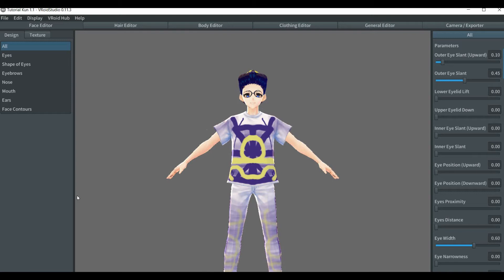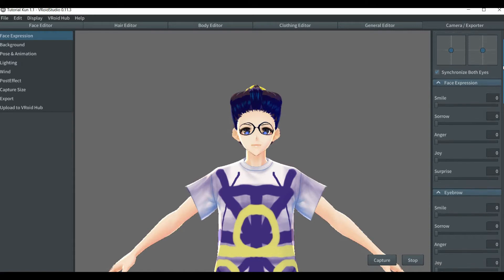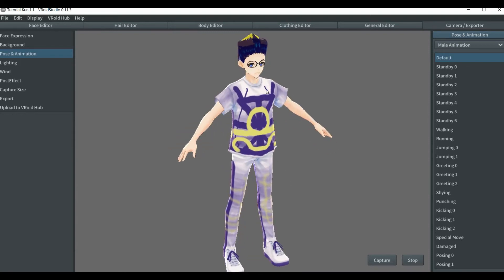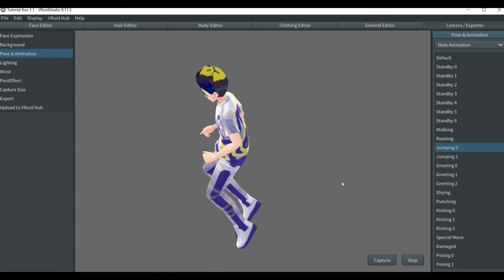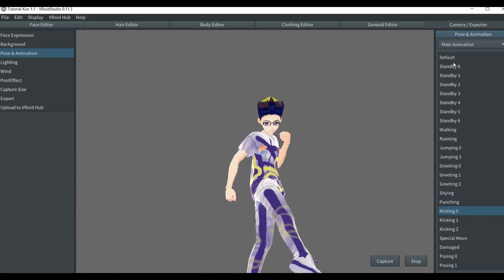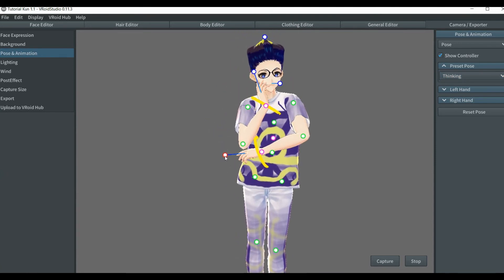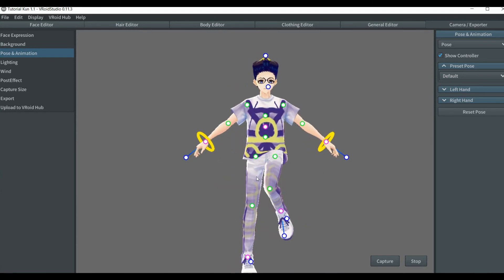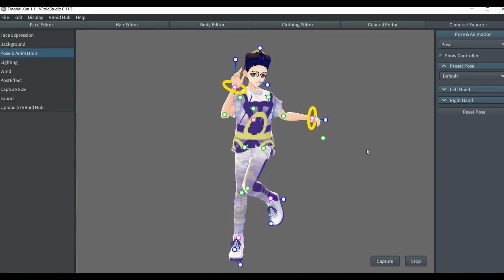Vroid Advance Tutorial Pose and Animation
Whenever you wanted to know how your character will behave in pose and animation, then this video will show you how your character might react with proper settings.